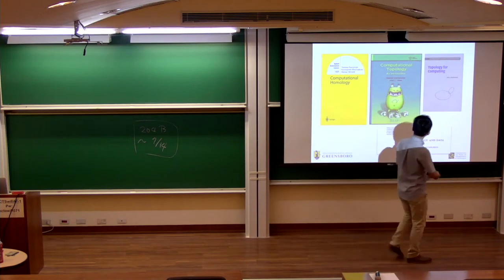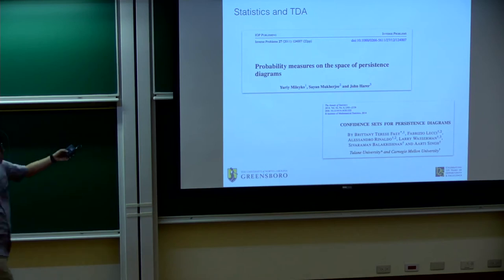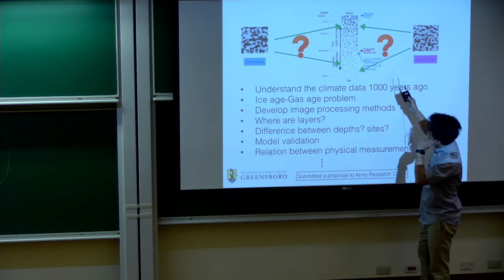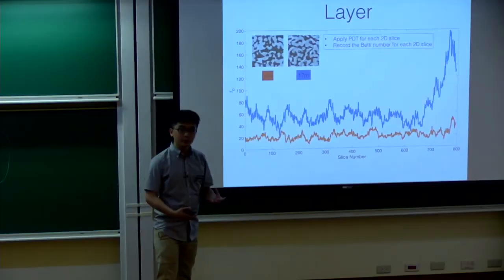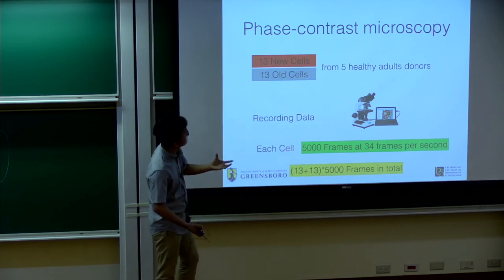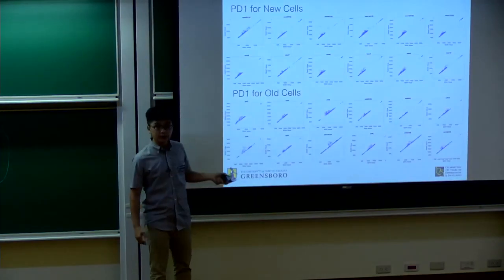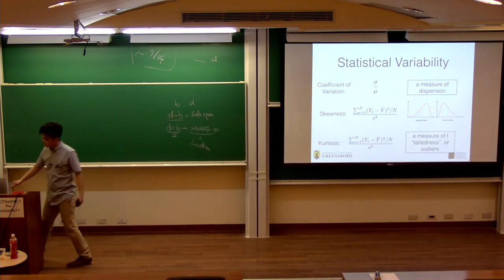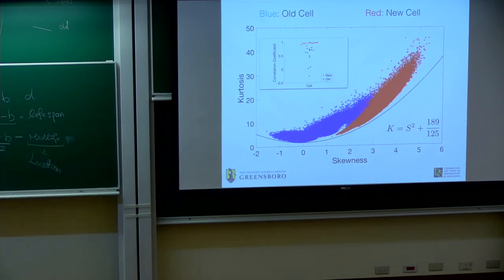20180606 Theoretical Foundation of Data Science Lesson 4